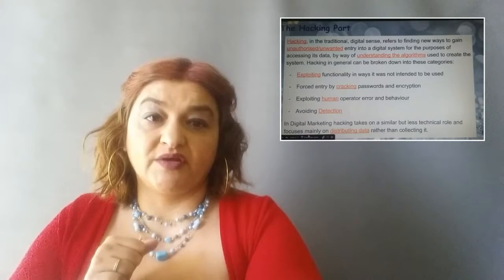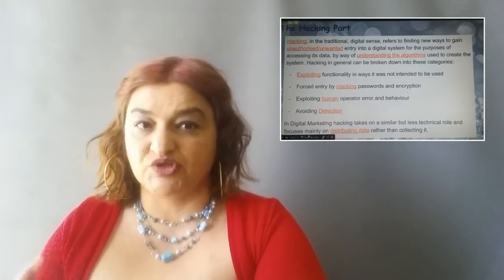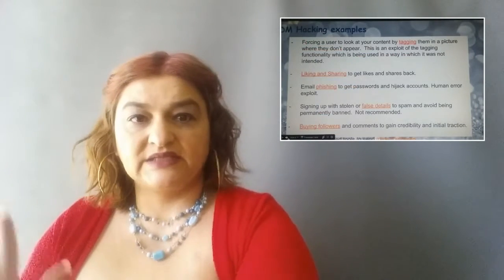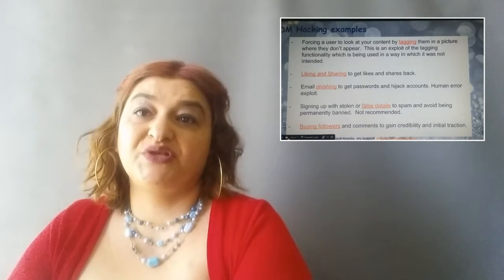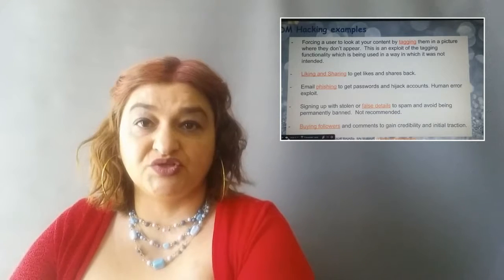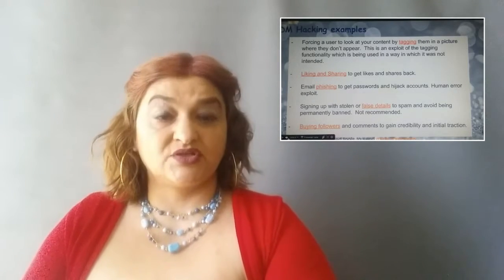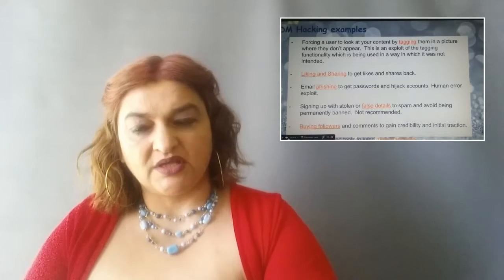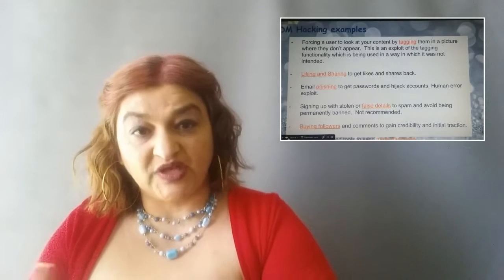What is Growth Hacking - Part 3 - The Hack Part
What is Growth Hacking - Part 3

What is the hacking part of Growth Hacking
Find out what hacking is and how it applies to Growth Hacking.

Regards,
Natalia